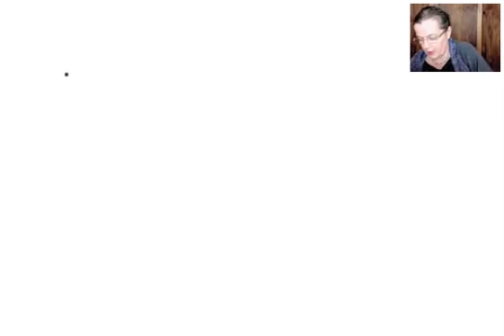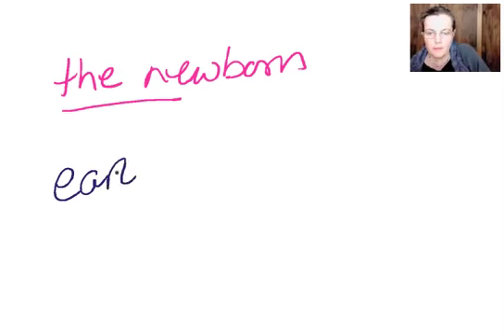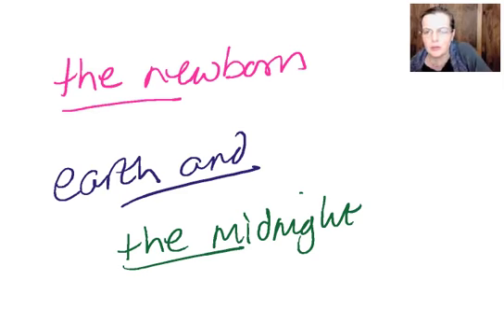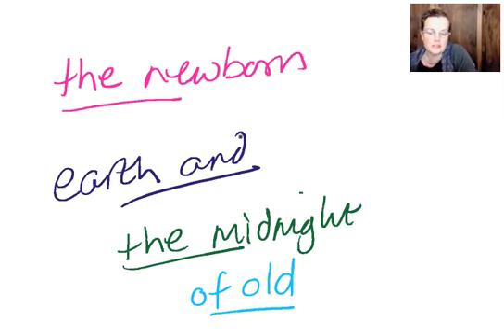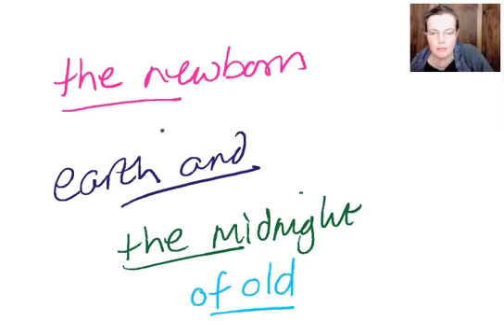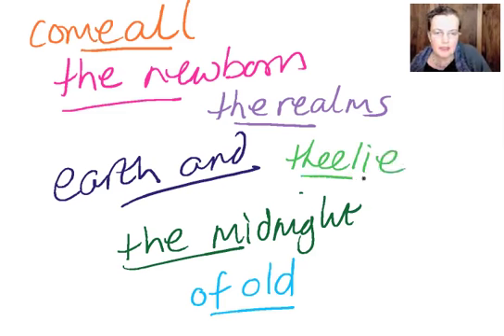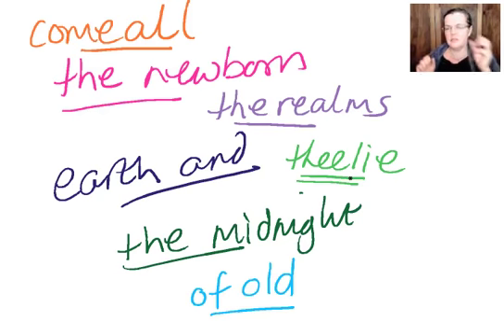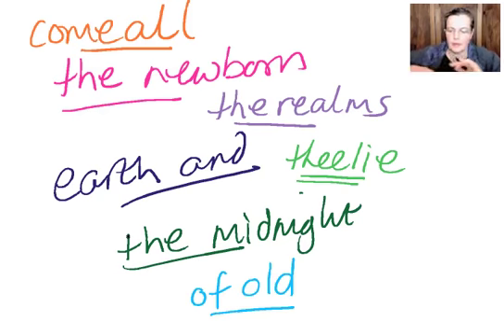11+ Advent Course Day 7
The Gold Mine
If you know anyone who could benefit from some free 11+ tuition please send them along to our it contains 100's of free tutorials, a free daily Maths sheet and some 11+ worksheets. They were made for you and for them.